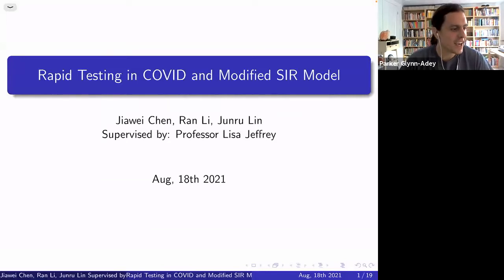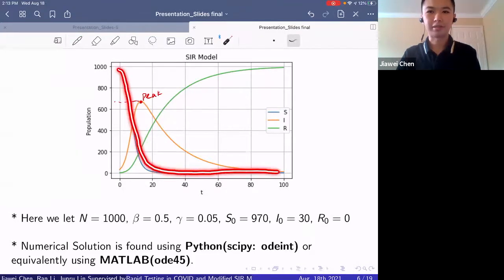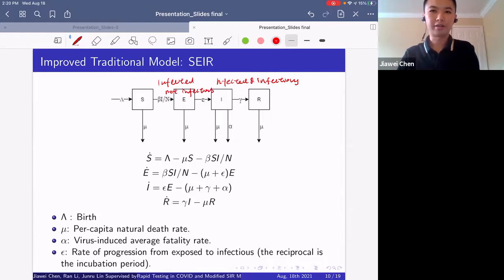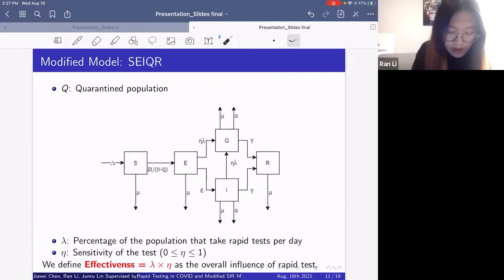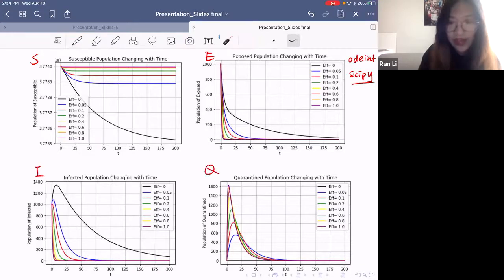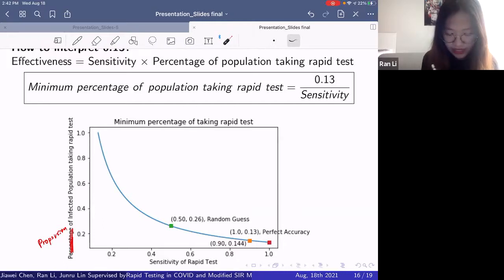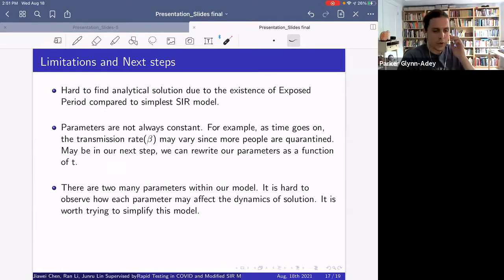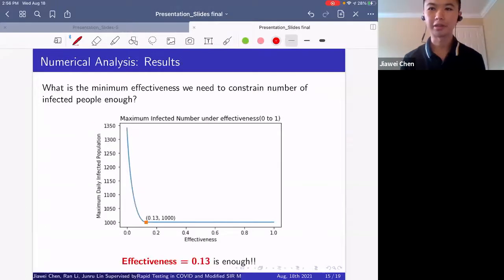Jiawei Chen, Ran Li and Junru Lin: Rapid Testing in COVID and Modified SIR Model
Jiawei Chen and Ran Li gave this talk at UndergraduateSeminar on rapid COVID testing and modifications of the SIR model.

Abstract:

The traditional PCR test for coronavirus typically takes one day to produce results, which cannot satisfy the great volume of demand for testing. However, the recently developed “Rapid Test” (which detects Covid antigen) can help us obtain reasonably accurate results in about 15 minutes. In this talk, we will use a modified SIR model (a classical ODE system for modelling epidemic) to demonstrate how the dynamics of Covid-19 can be affected under the introduction of this new testing technique. We will then discuss how effective the test needs to be in order to control the pandemic.